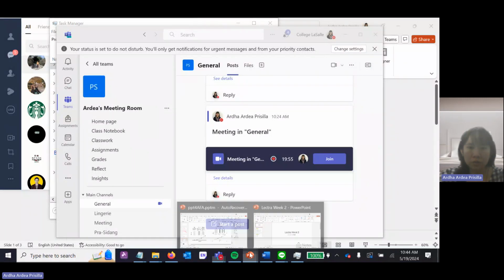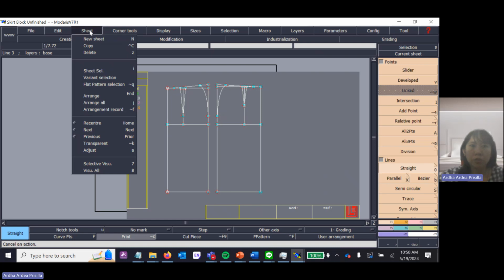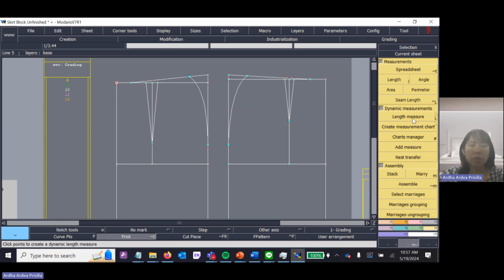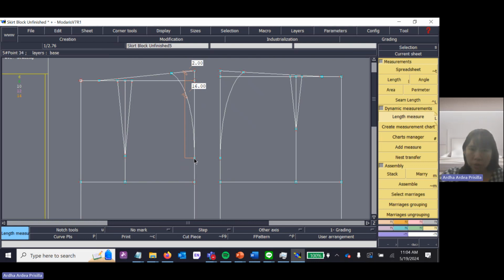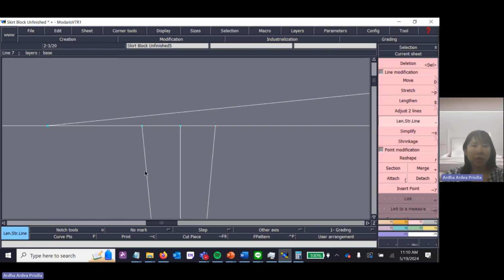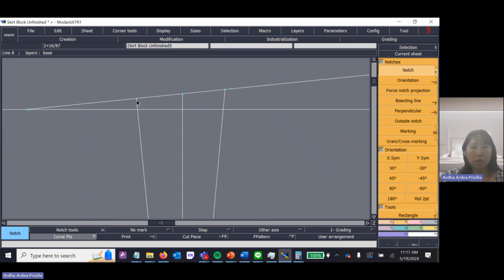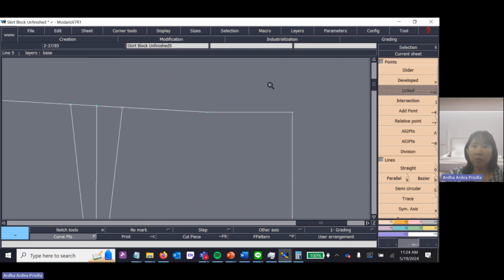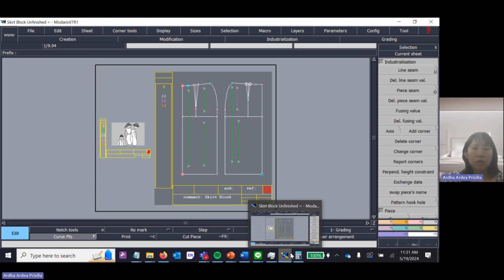Week 2 - Lectra